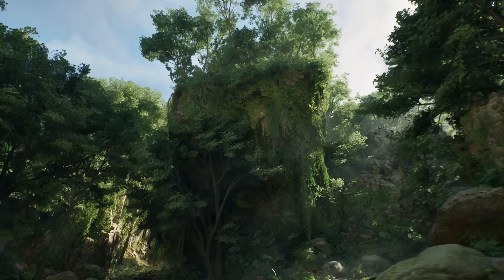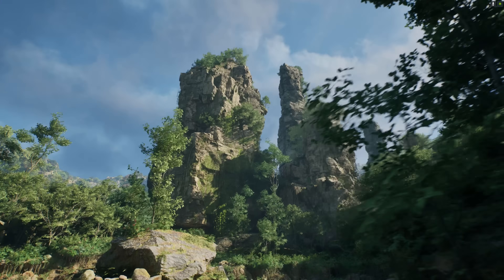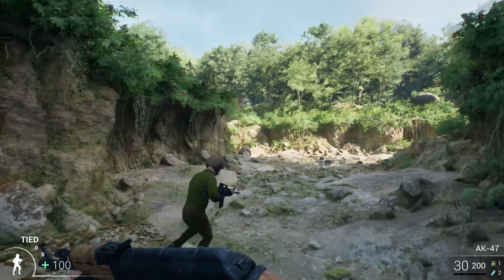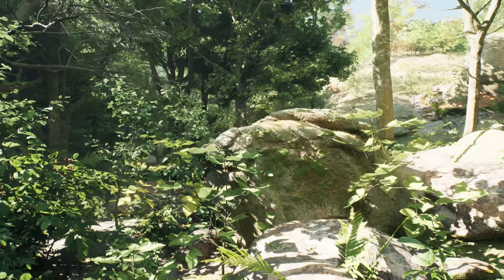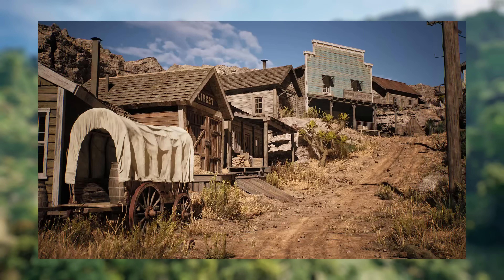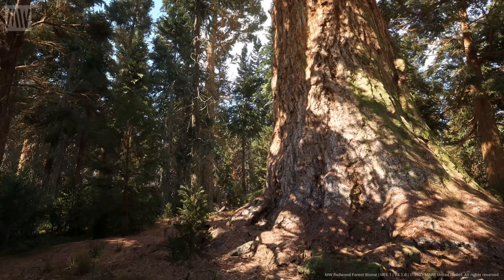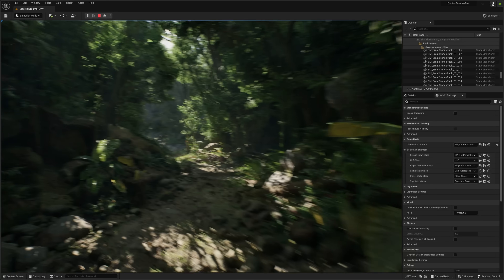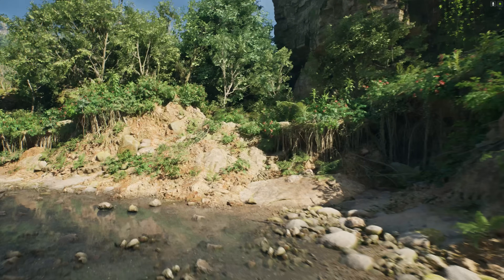The Most Advanced Game Level Ever Made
The Electric Dreams demo for Unreal Engine 5.2 introduces some incredible new technology that could change level design forever...